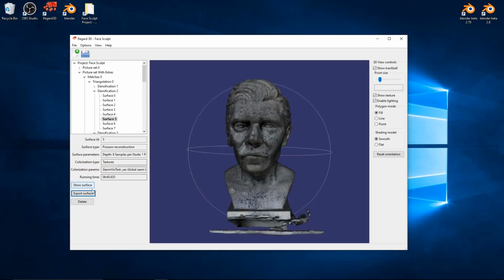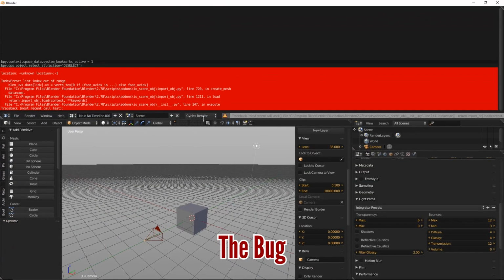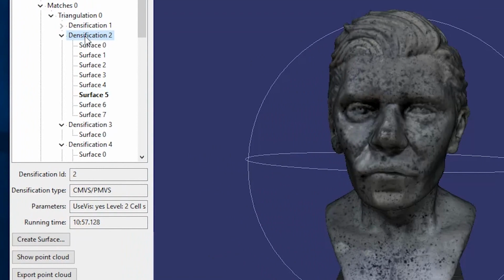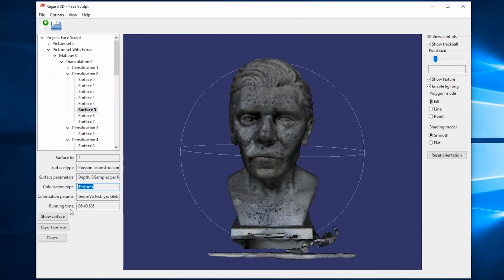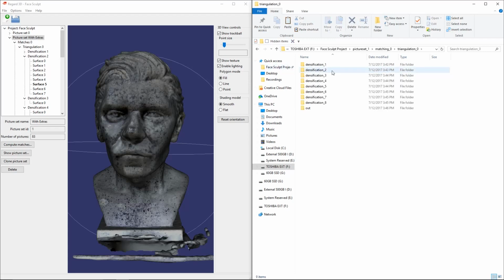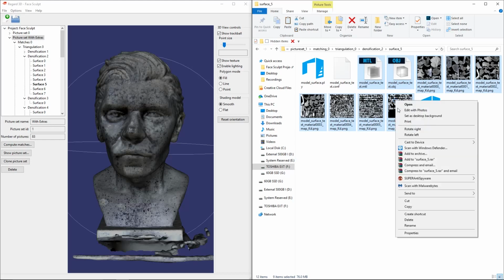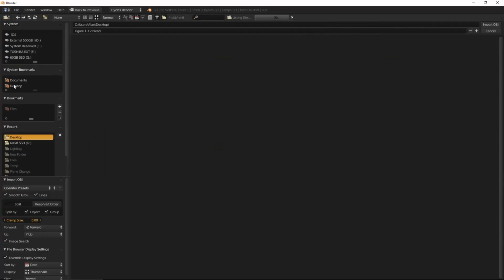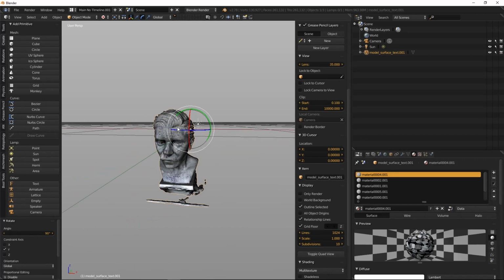How to Export Models from Regard3D with Textures [OUTDATED]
UPDATE: There is a new version that supposedly fixed this problem (I have not had time to try it yet), but I'll leave this here just in case.

You can find the corresponding blog post with more information about the differences between using colored vertices and image textures